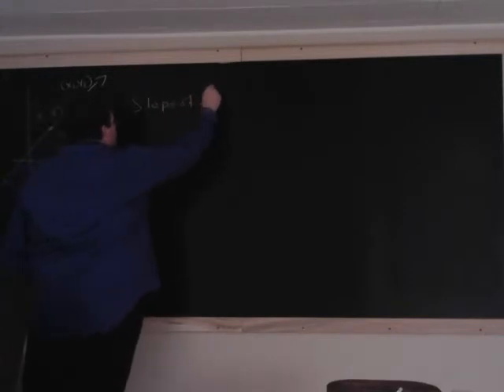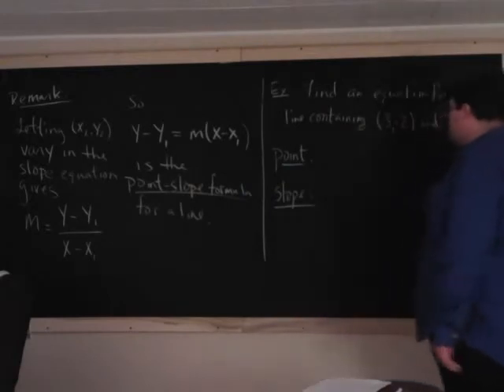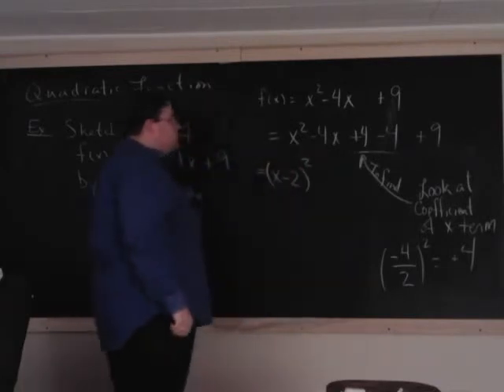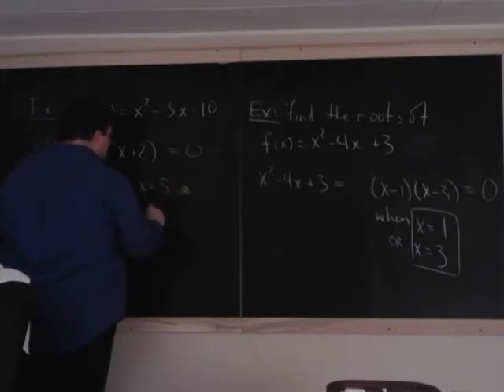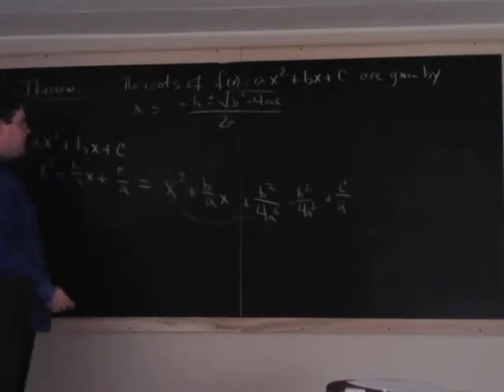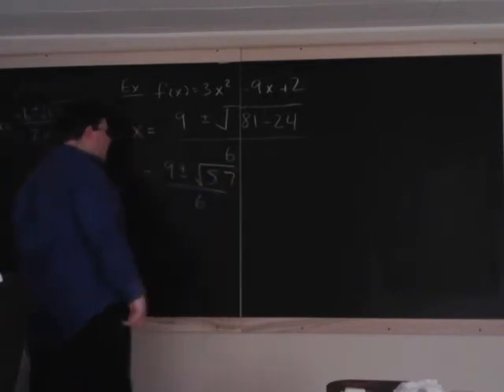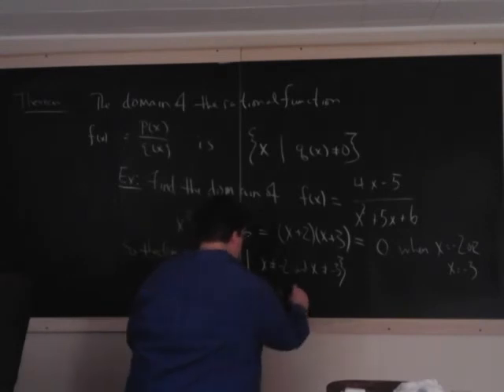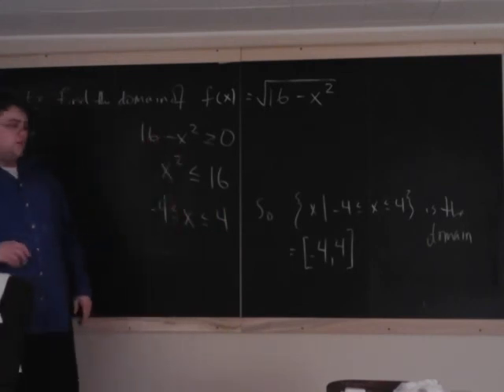Lecture 01.2 - Lines and Quadratic Functions